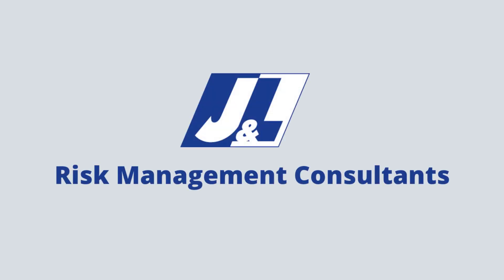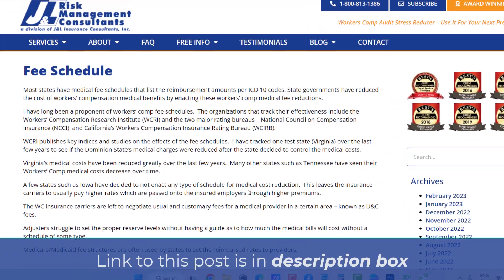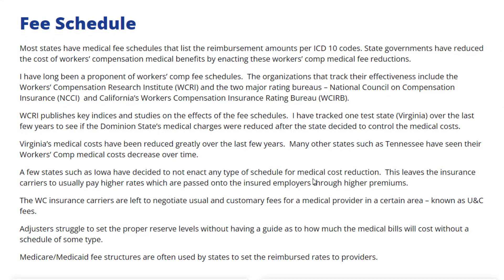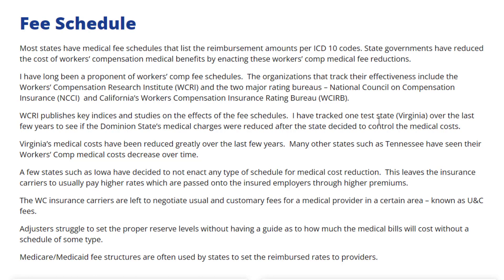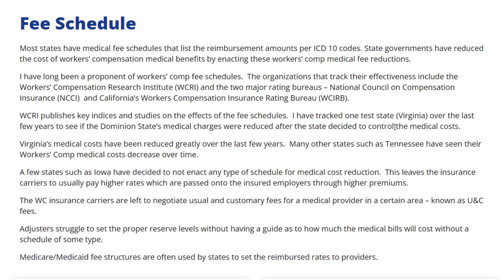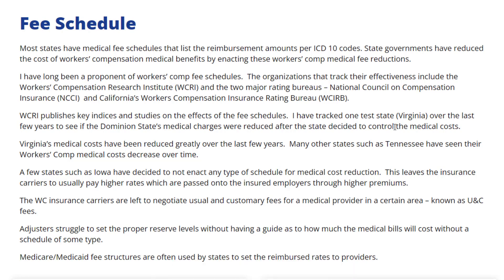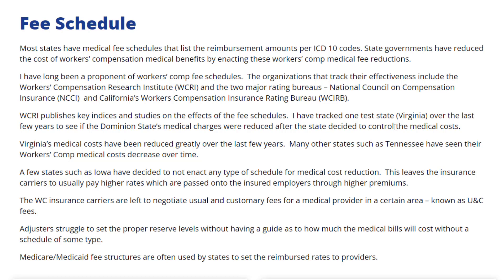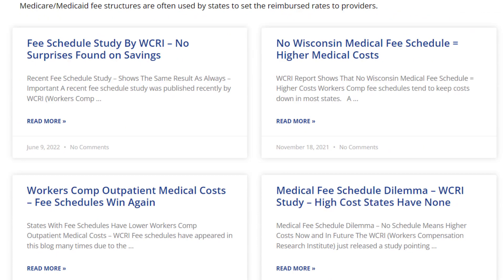Workers Compensation Fee Schedules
Most states have medical fee schedules that list the reimbursement amounts per ICD 10 codes. State governments have reduced the cost of workers’ compensation medical benefits by enacting these workers’ comp medical fee reductions.

I have long been a proponent of workers’ comp fee schedules.  The organizations that track their effectiveness include the Workers’ Compensation Research Institute (WCRI) and the two major rating bureaus – National Council on Compensation Insurance (NCCI)  and California’s Workers Compensation Insurance Rating Bureau (WCIRB).

WCRI publishes key indices and studies on the effects of the fee schedules.  I have tracked one test state (Virginia) over the last few years to see if the Dominion State’s medical charges were reduced after the state decided to control the medical costs.